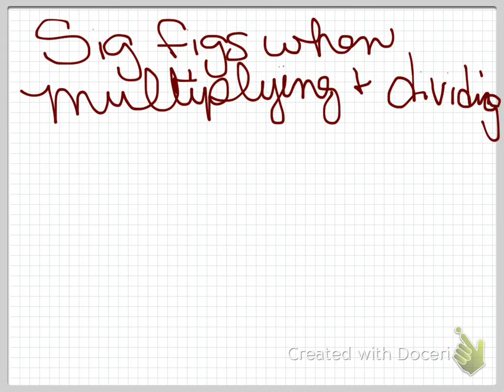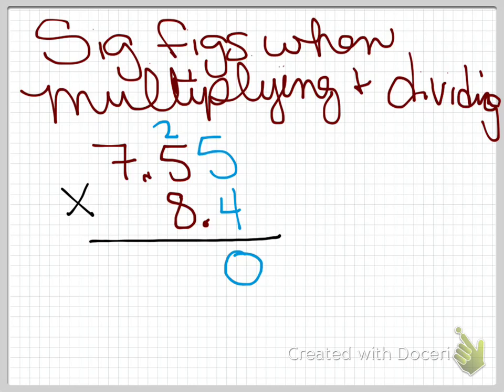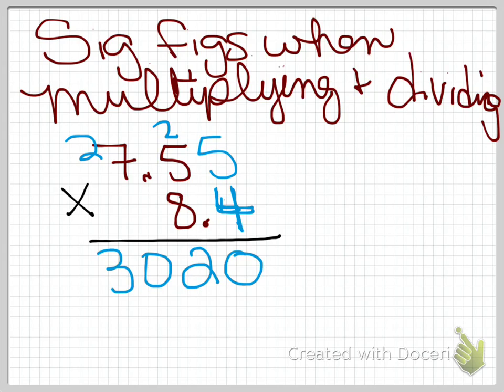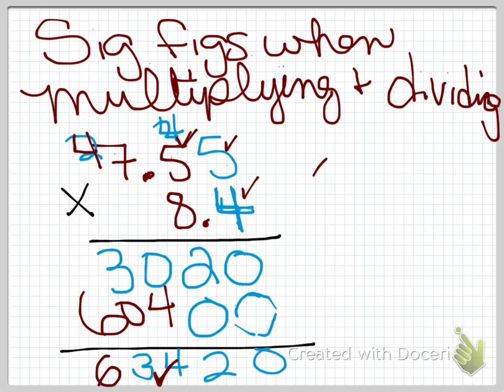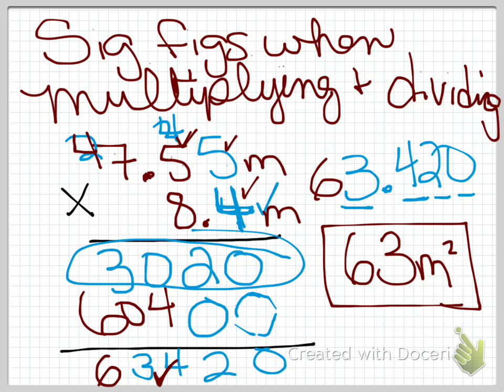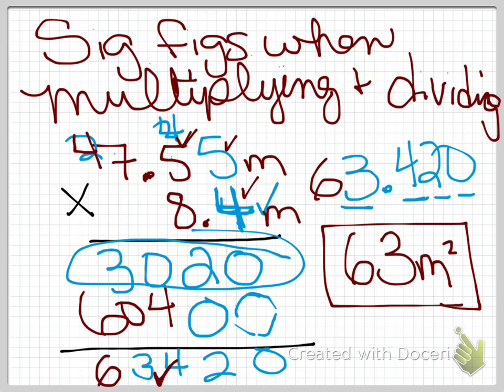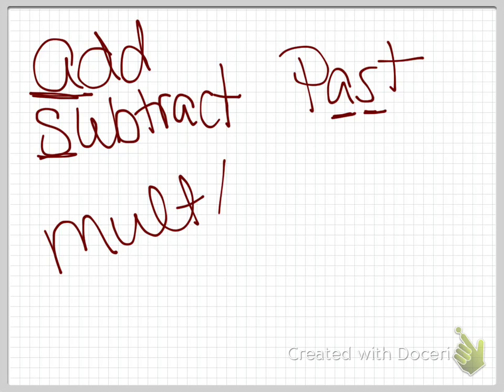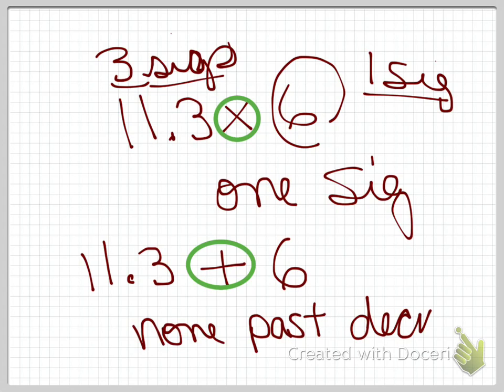multi and dividing sig figs